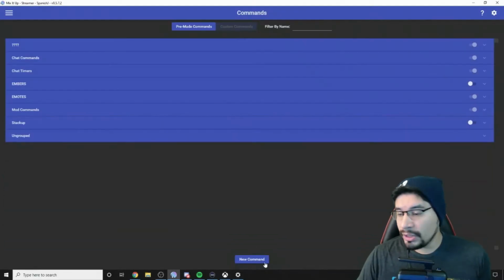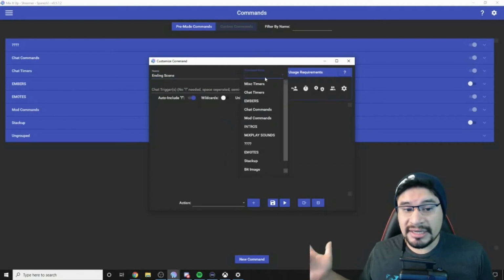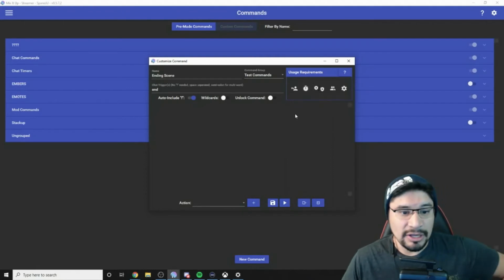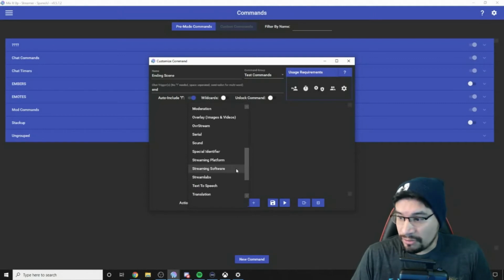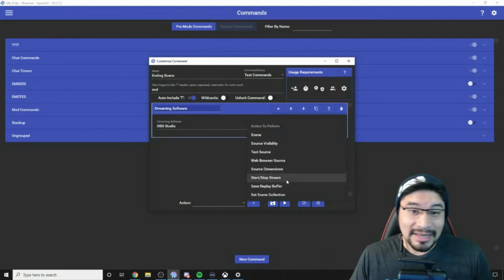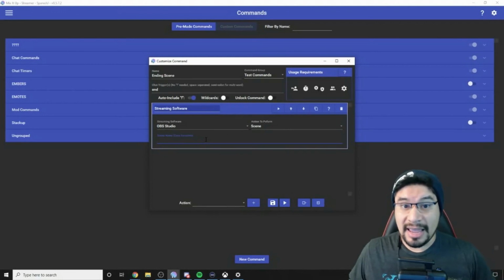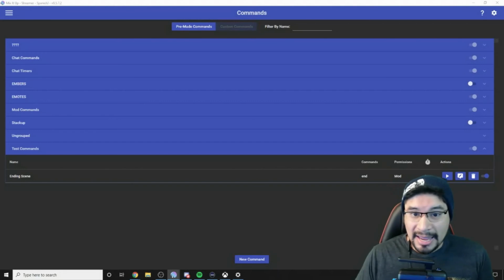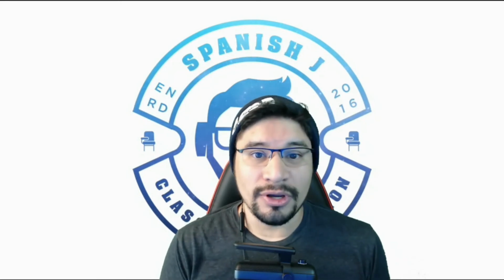Mods can change your scenes with MixItUp Bot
This tutorial will show you how to set up commands that your mods can use, so that they can change your scenes whilst you stream.  This way you can focus on chat or the game and they can focus on helping you!